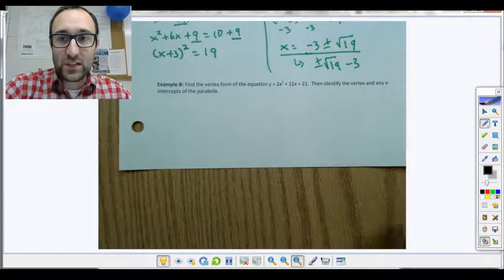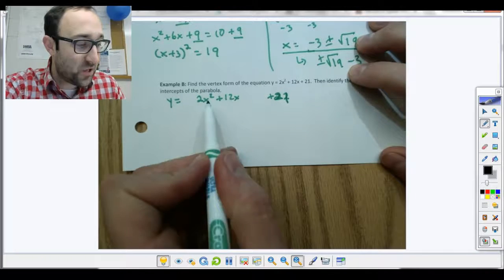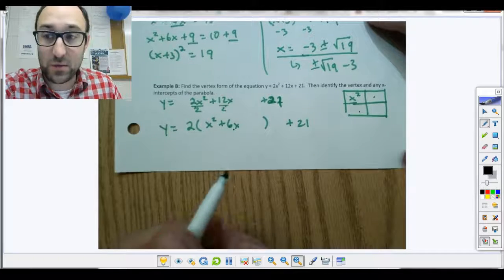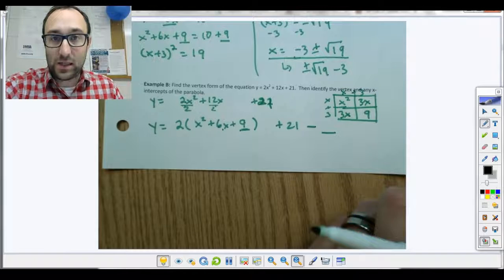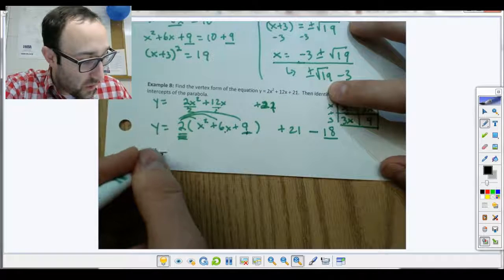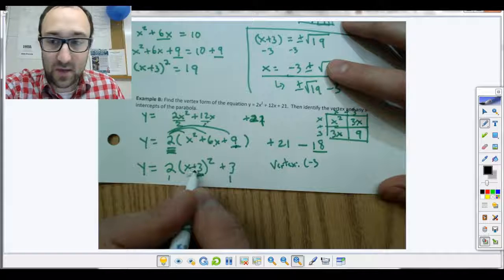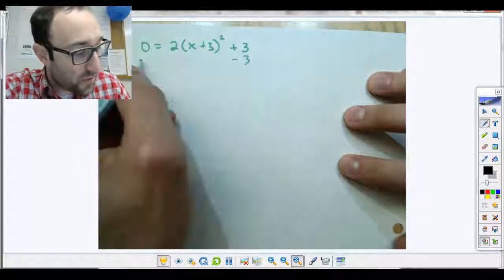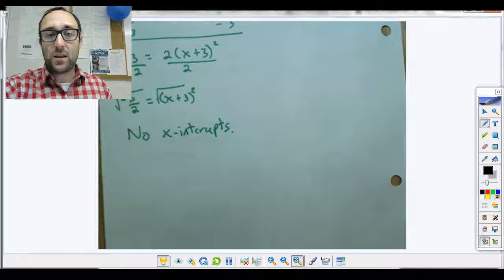Algebra completing the square example b